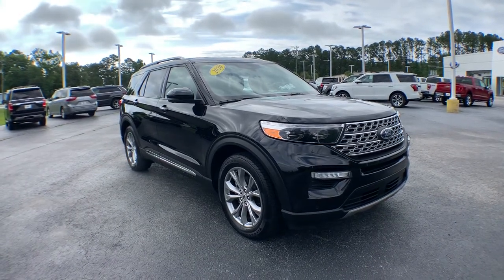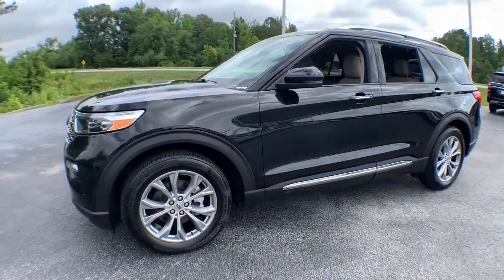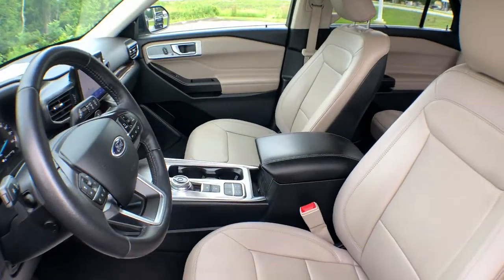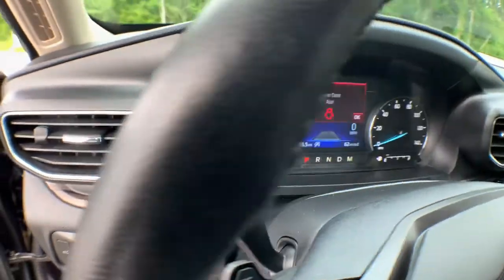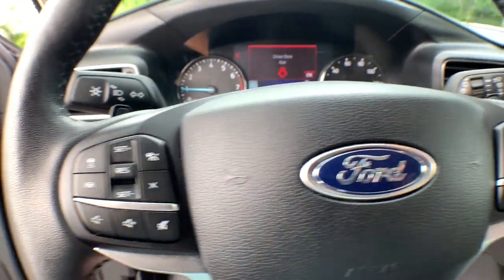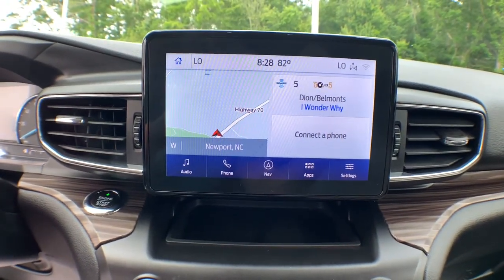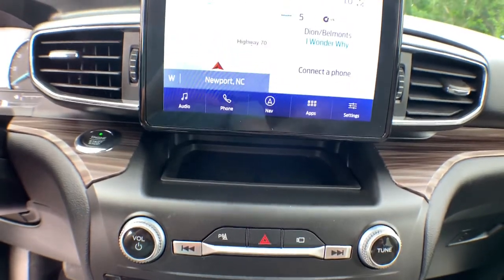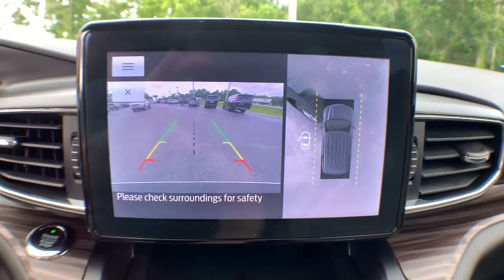2020 Ford Explorer Haveloc, Emerald Isle, Beaufort, Newport, Morehead City, NC P5205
Agate Black Metallic Used 2020 Ford Explorer available in Morehead City, North Carolina at Lookout Ford. Servicing the Haveloc, Emerald Isle, Beaufort, Newport, NC area.

Lookout ford
5557 US-70

2020 Ford Explorer Limited Agate Black Metallic 2.3L EcoBoost I-4 RWD 10-Speed AutomaticbrbrRear View Camera, Hands Free Blue Tooth, *Test Drive at Home*, *Video Walk Around*, Apple Carplay / Android Auto, 20 Premium Painted Aluminum Wheels, Equipment Group 300A, Navigation System.brbrCARFAX One-Owner. Clean CARFAX. 21/28 City/Highway MPGbrbrFord Gold Certified Details:brbr  * Vehicle Historybr  * Warranty Deductible: $100br  * Transferable Warrantybr  * Limited Warranty: 12 Month/12,000 Mile (whichever comes first) after new car warranty expires or from certified purchase datebr  * 172 Point Inspectionbr  * Roadside Assistancebr  * Powertrain Limited Warranty: 84 Month/100,000 Mile (whichever comes first) from original in-service datebr  * and 22,000 FordPass Rewards Points to use toward first two maintenance visitsbrbrbrAwards:br  * 2020 KBB.com 10 Favorite New-for-2020 Cars   * 2020 KBB.com 10 Best SUVs Worth Waiting For